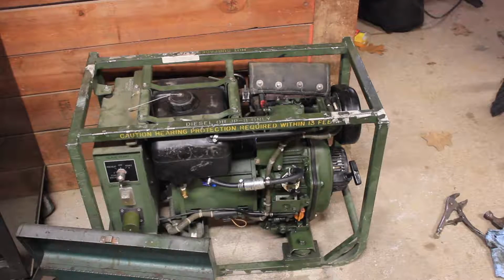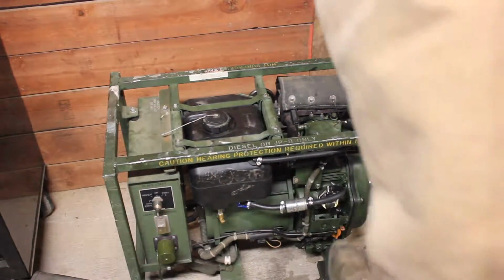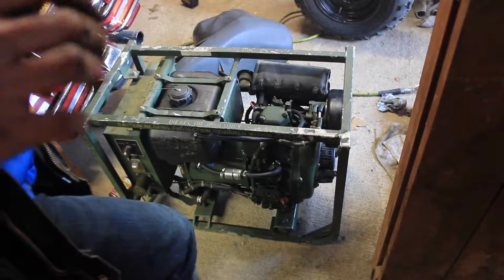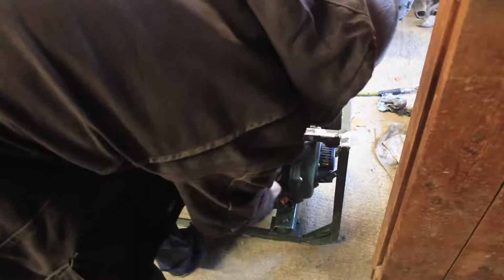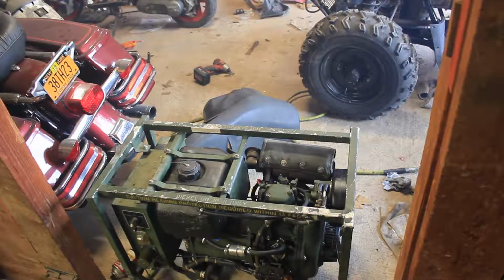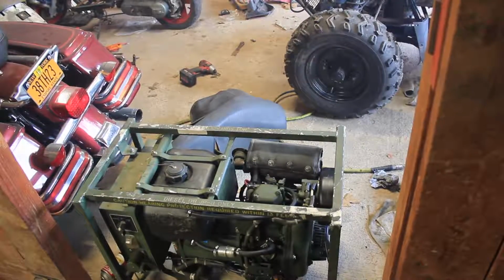MILITARY DIESEL GENERATOR SPARK ARRESTOR VS NO SPARK RUNNING